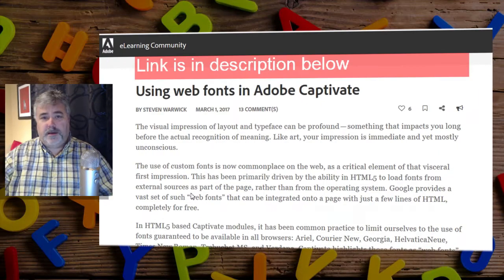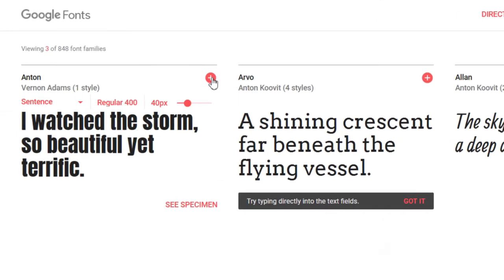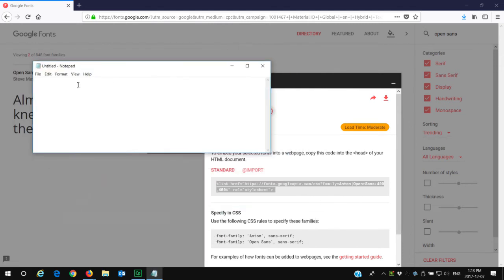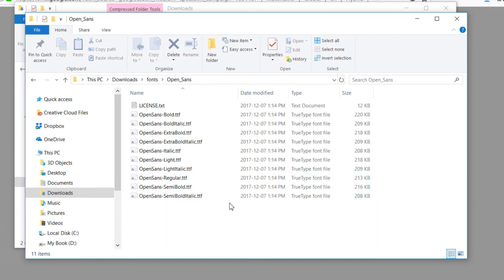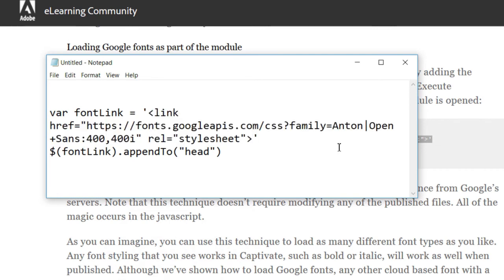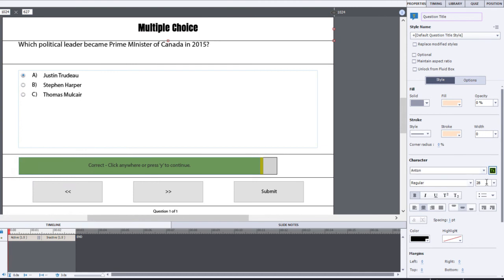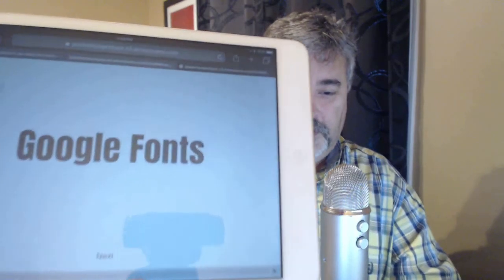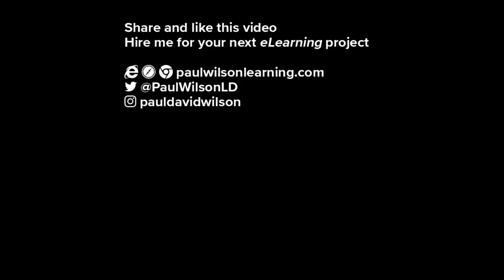Adobe Captivate - Use JavaScript to Display Google Web Fonts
In this Adobe Captivate video tutorial, I show you a method first conceived of by Steven Warwick. Steven shared his findings with the Adobe Elearning Community with a blog post entitled Using web fonts in Adobe Captivate. I reached out to Steven and asked his permission to share his method with all of you.